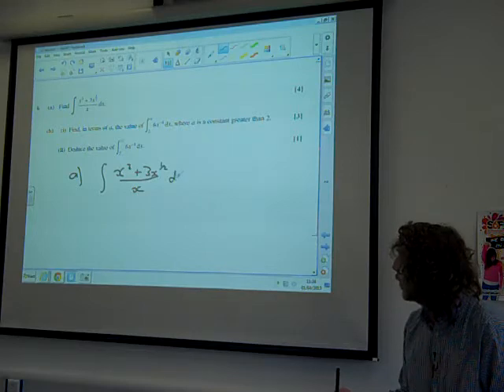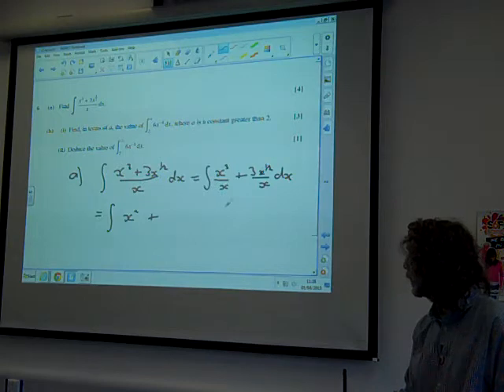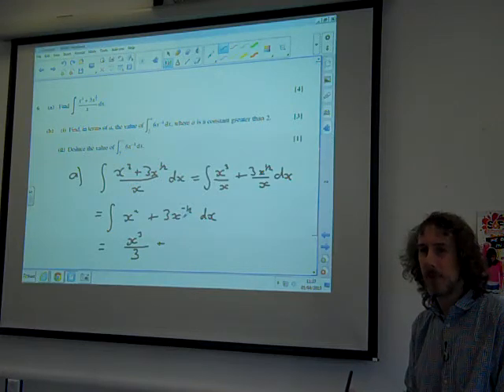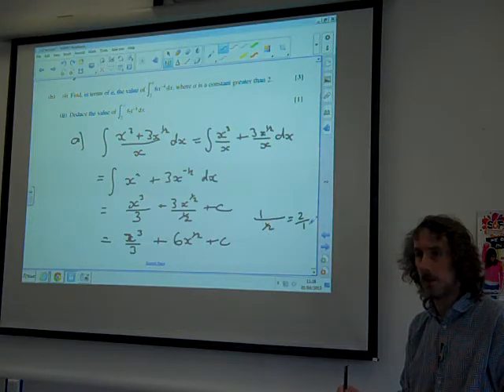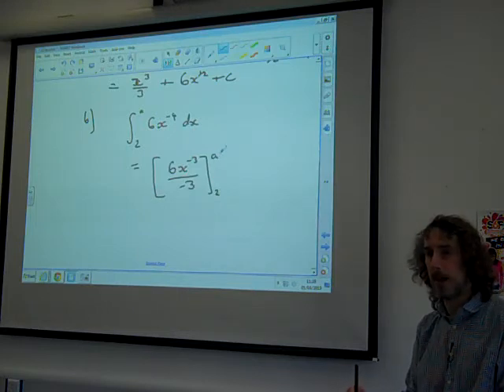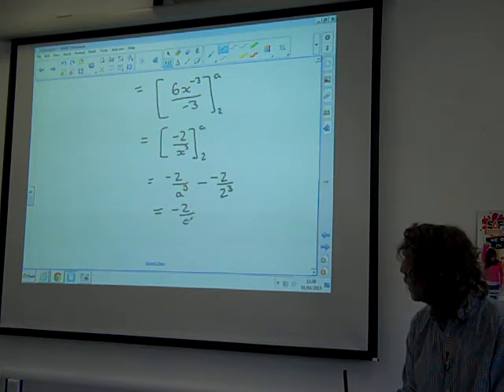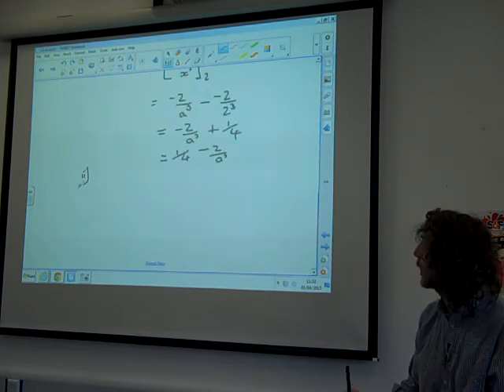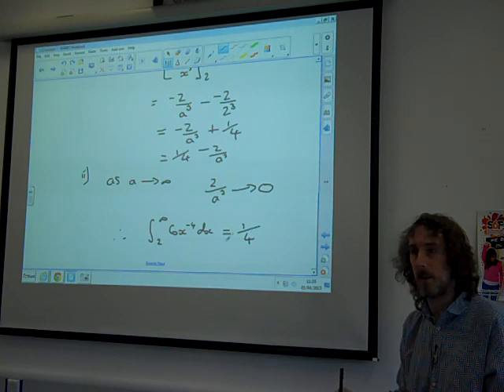C2 Integration OCR January 2011 q6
Recorded at the Easter 2015 C2 revision sessions.